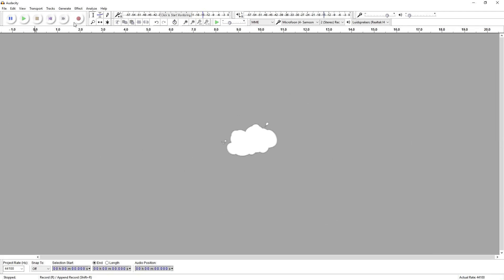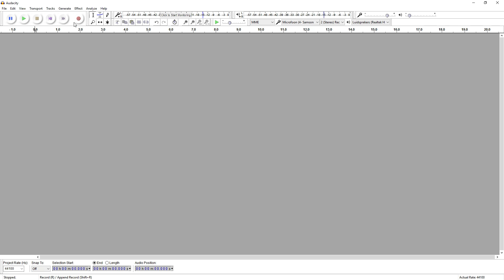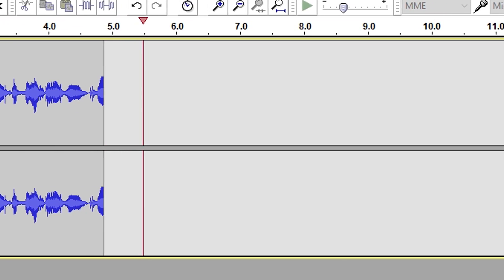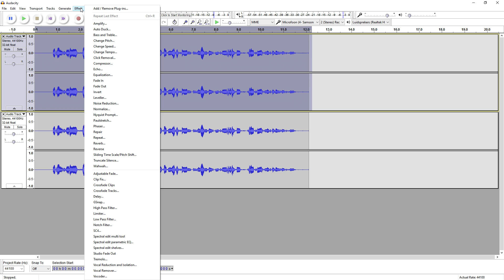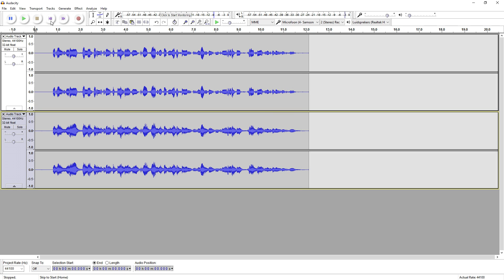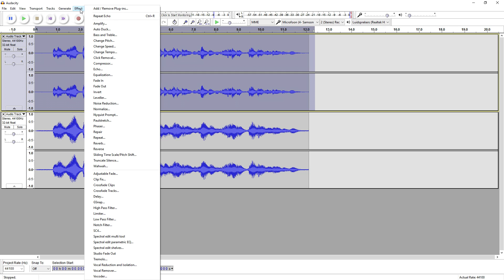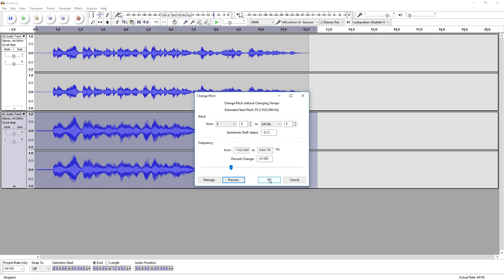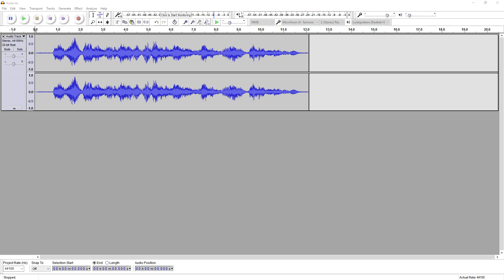How To Make A Robot Voice In Audacity - Tutorial #14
- - In today's tutorial I'll be showing you how to make a robot voice in Audacity. I receive a lot of comments and questions about this topic so I made a video series. More tutorials are on its way!

~ JustAlexHalford